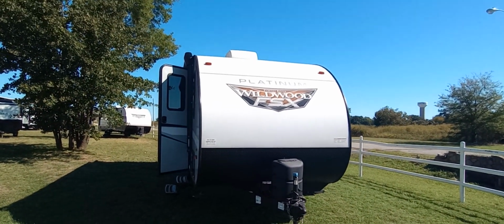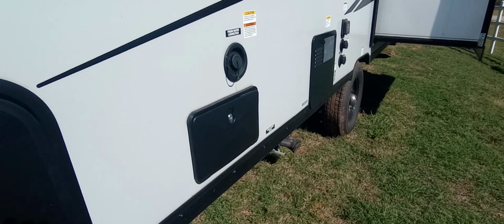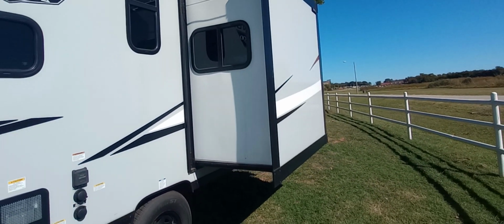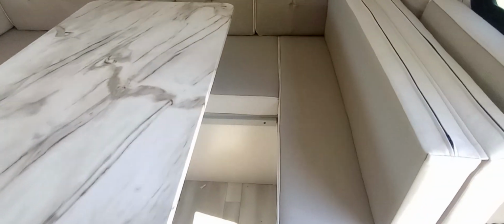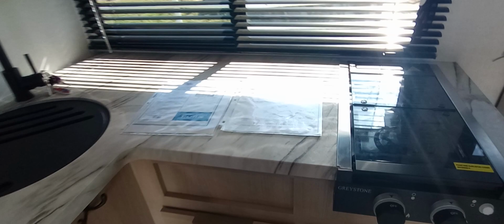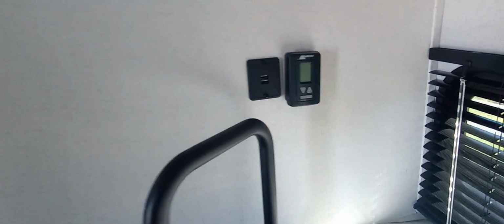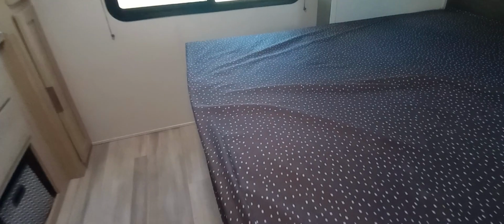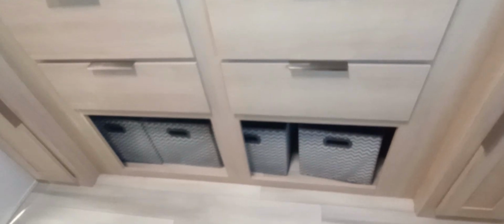2023 Wildwood FSX 169RSKX!! Walk-through!!!